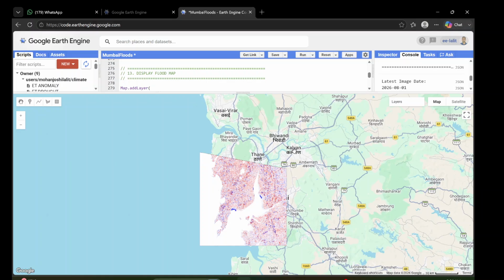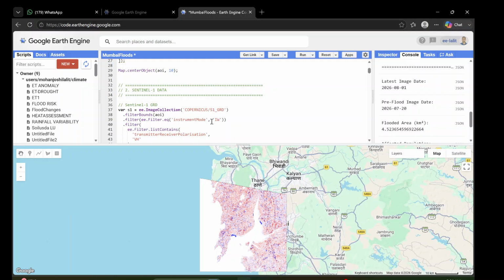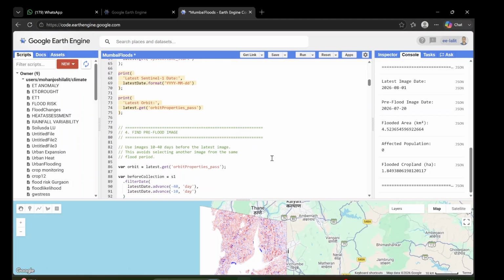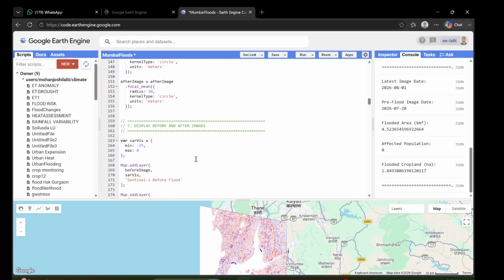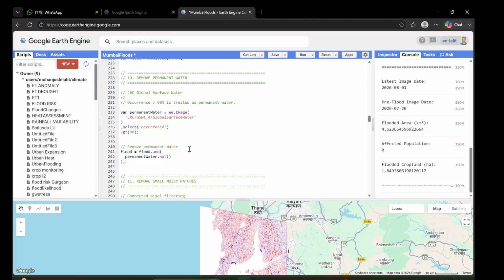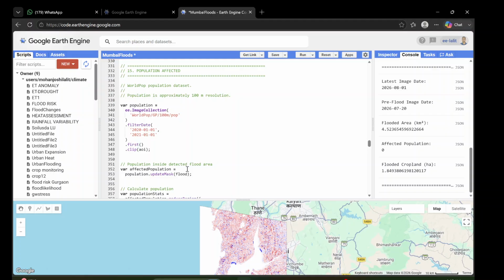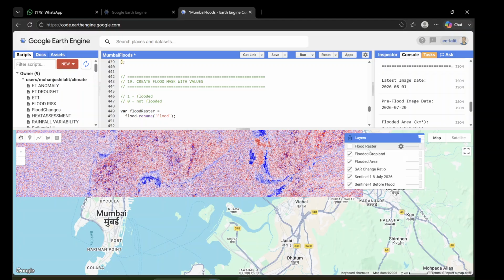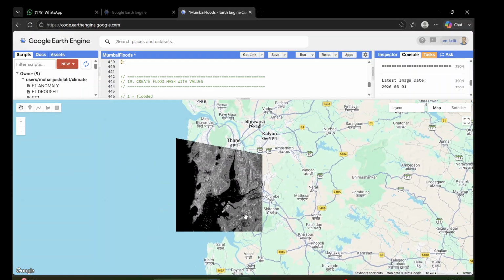Mumbai Flood Mapping Using Google Earth Engine | Sentinel-1 SAR | July 2026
In this video, I demonstrate how to map the latest Mumbai flood event using Google Earth Engine and Sentinel-1 SAR satellite data. The workflow automatically identifies the latest available Sentinel-1 acquisition, compares it with a pre-flood image, detects potential flood inundation using SAR change detection, removes permanent water bodies using the JRC Global Surface Water dataset, and calculates the estimated flooded area. I also demonstrate how to estimate potentially affected population using WorldPop and flooded cropland using the ESA WorldCover land-use dataset. The workflow provides a practical example of how Google Earth Engine, satellite remote sensing, and geospatial analysis can be used for rapid flood assessment and disaster-risk analysis.